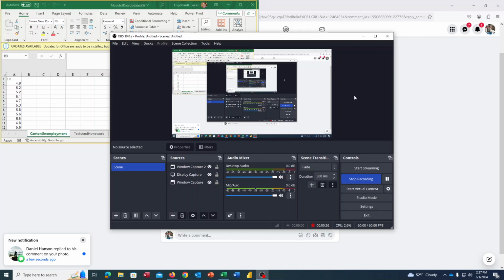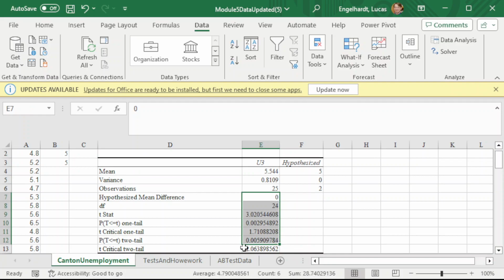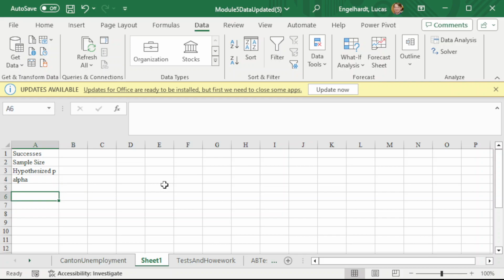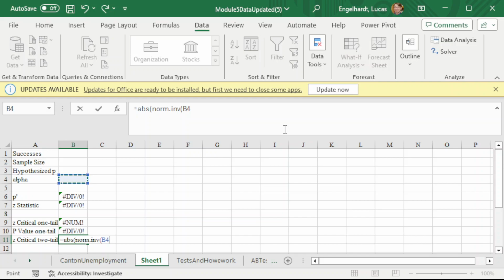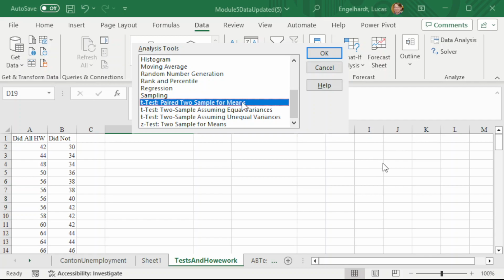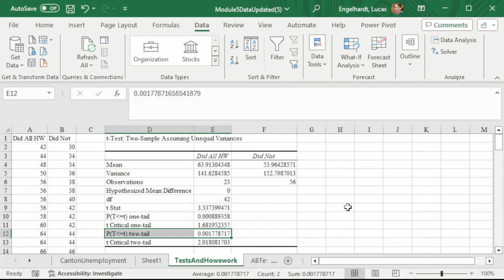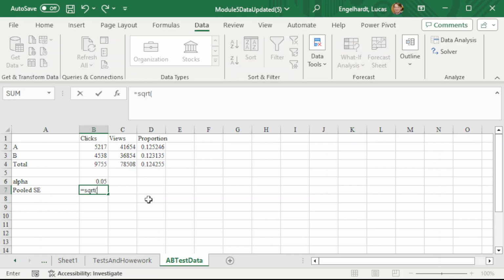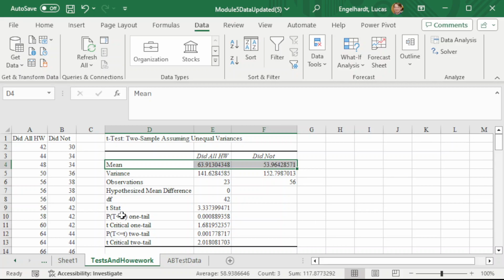Hypothesis Testing in Excel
This video covers:

0:00 Activating the Data Analysis tool
1:07 Hypothesis Testing for Means for a Single Sample
7:43 Hypothesis Testing for Proportions for a Single Sample
15:57 Hypothesis Testing for Means for two Samples
22:20 Hypothesis Testing for Proportions for Two Samples